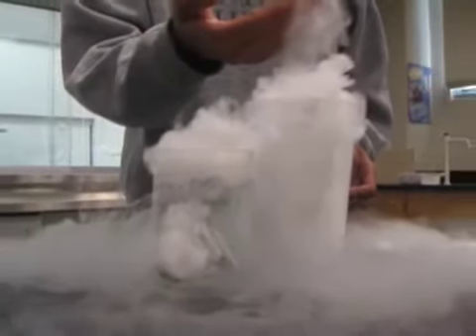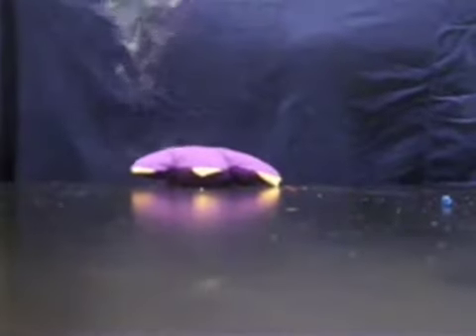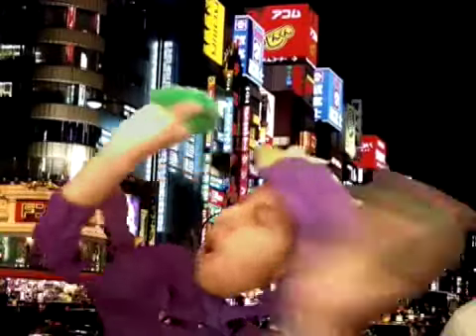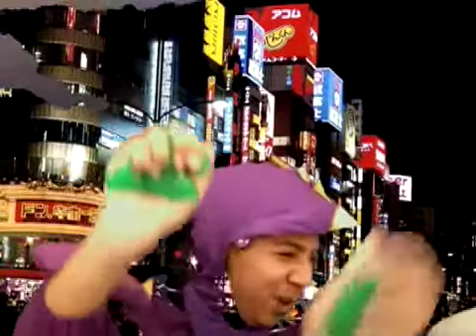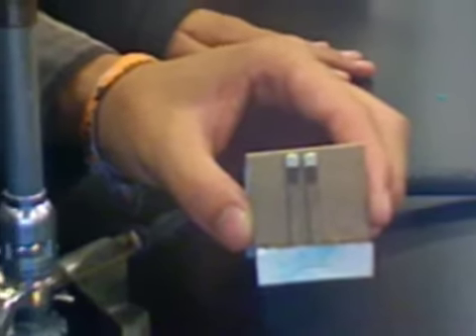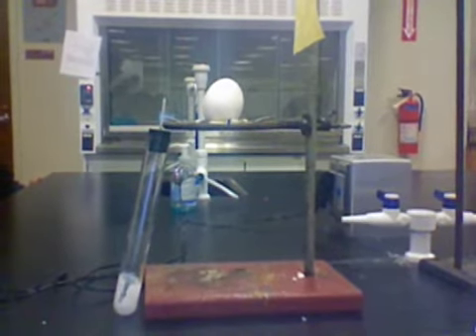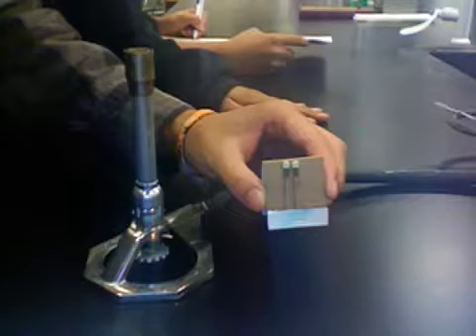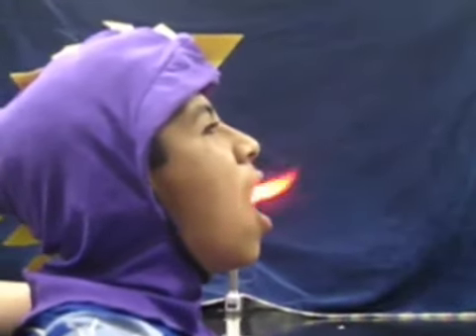Chemistry Movie Trailers with Special FX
Loyola High School students applying what they've learned in Chemistry to create special fx for a movie trailer.